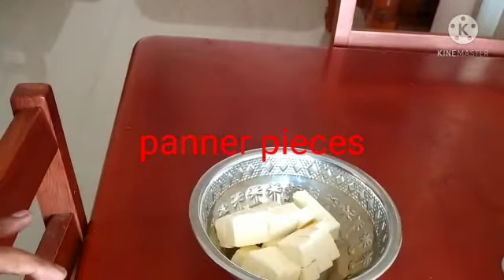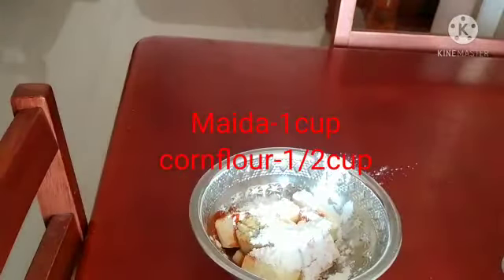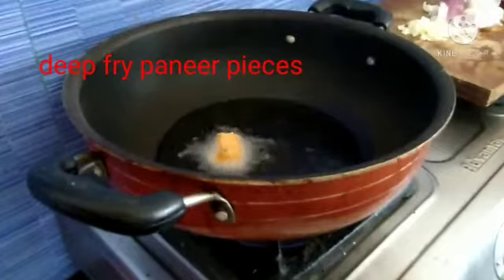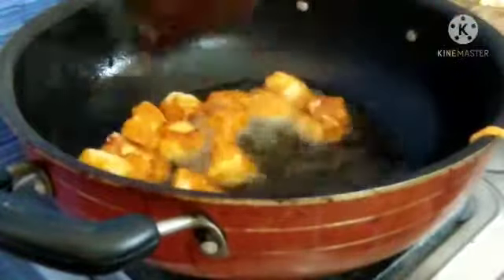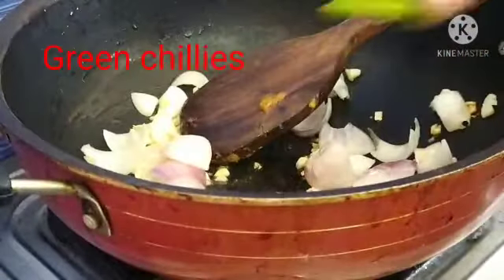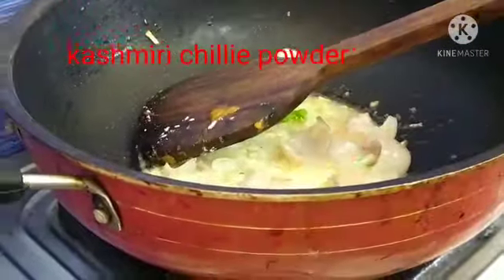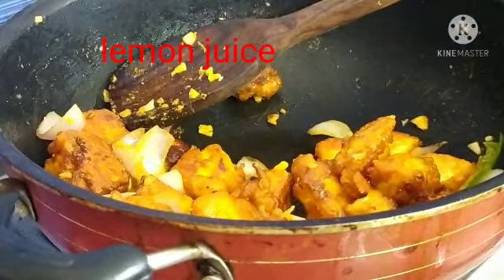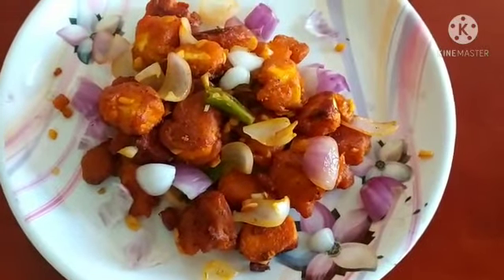Paneer 65 receipe/paneer starter/chille paneer/paneer fry/indo chinese receipe/paneer manchuria